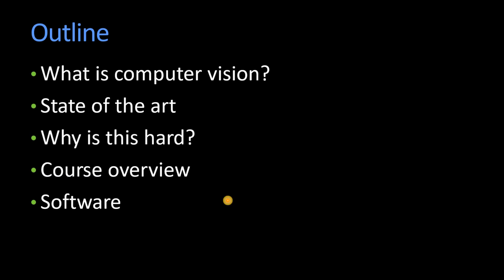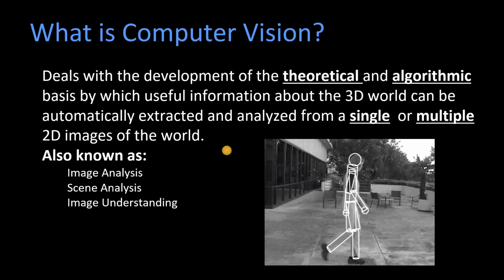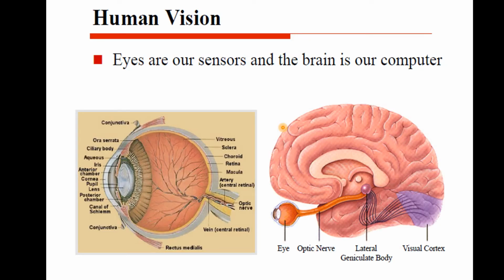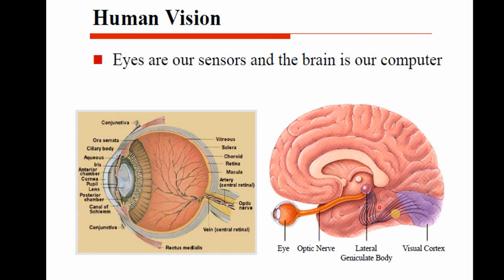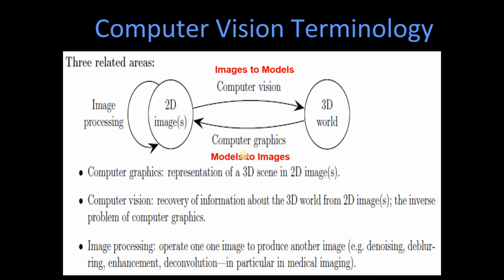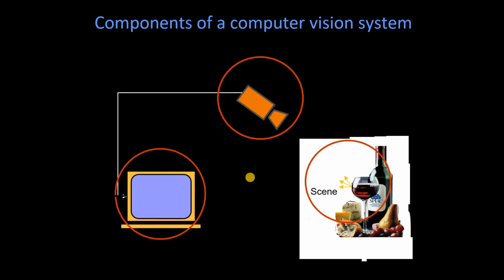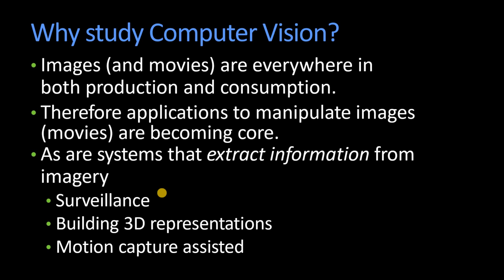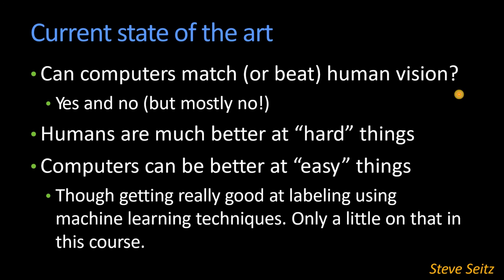CV Lec 1 Introduction Part A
- Overview
- Components of Computer Vision System
- Why we need Computer Vision?
- Why Computer Vision is hard?